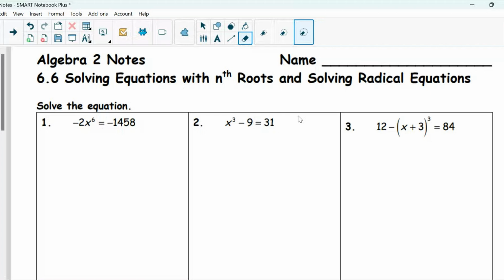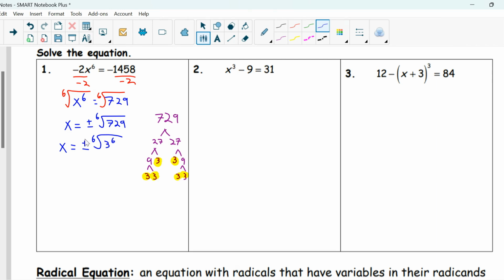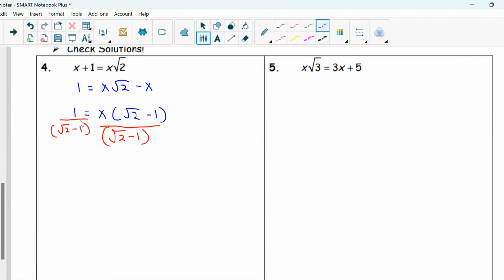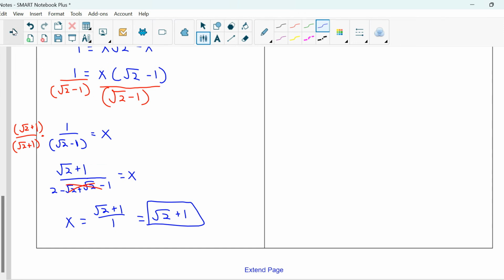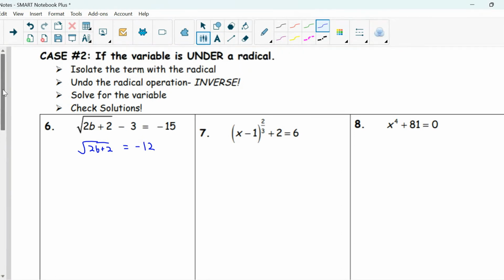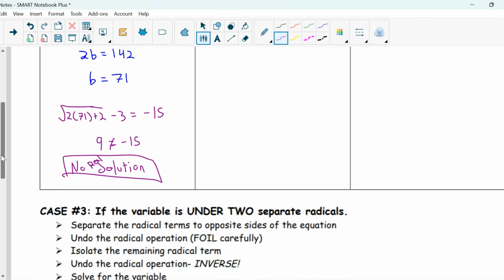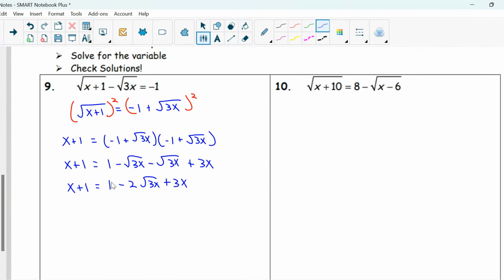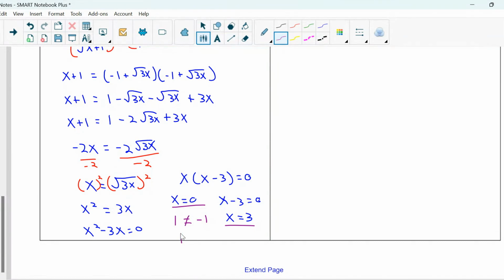6.6 Solving Radical Equations